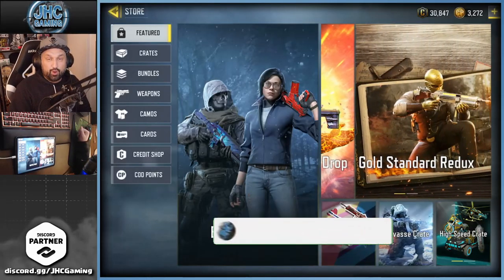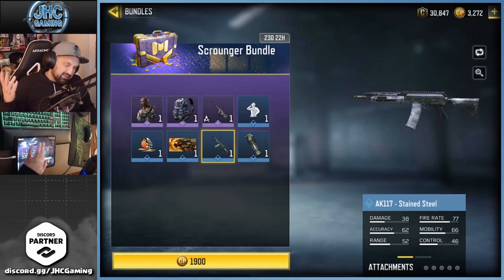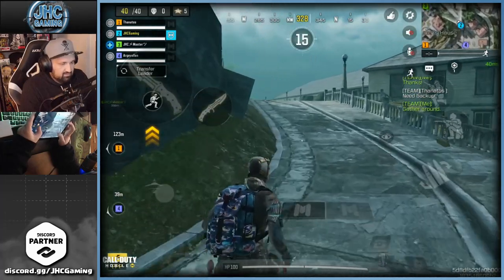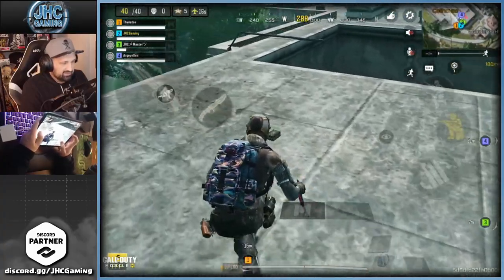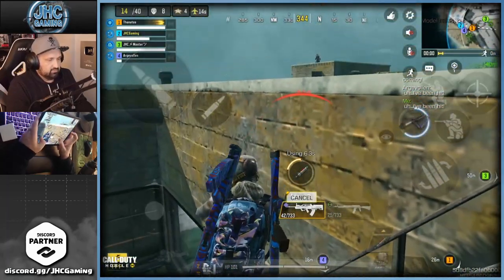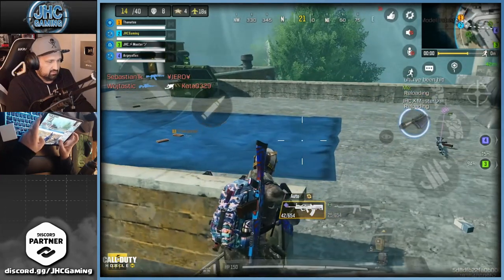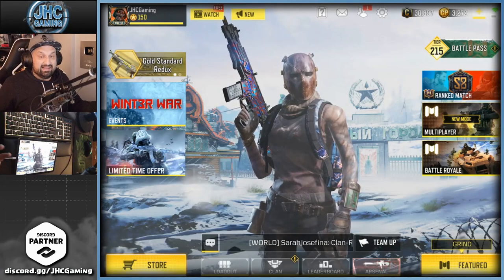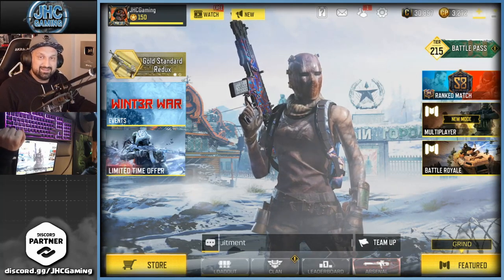New Death Angel Alice Trench BUNDLE in Call of Duty Mobile + SONG REVEAL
Hey guys today we check out the new death angel alice trench bundle in cod mobile and we go for some alcatraz battle royale gameplay in call of duty mobile, also my first song reveal, my voice vs alice voice, who would win?